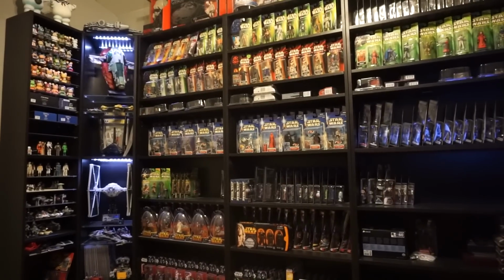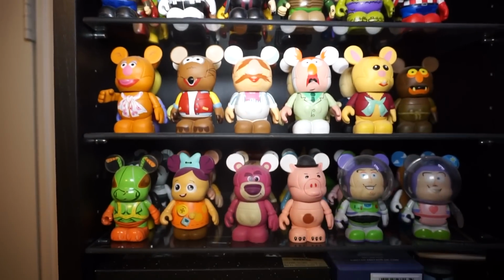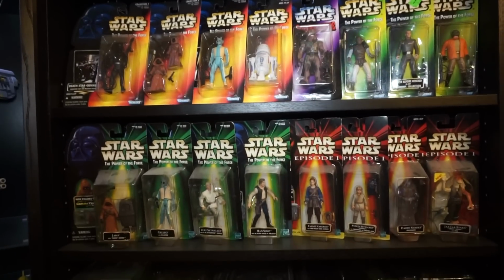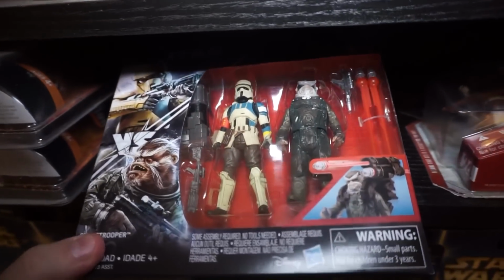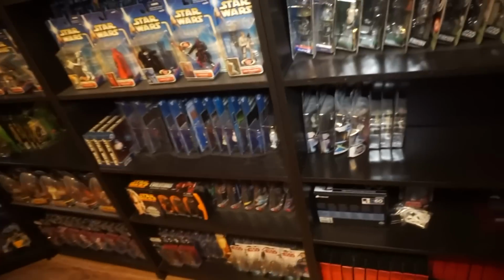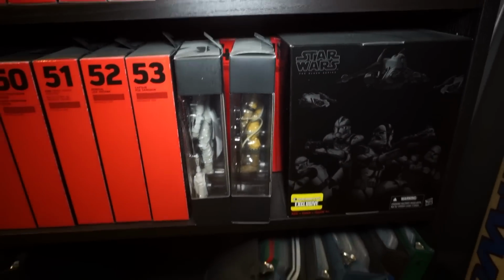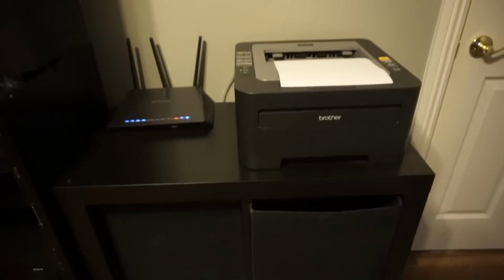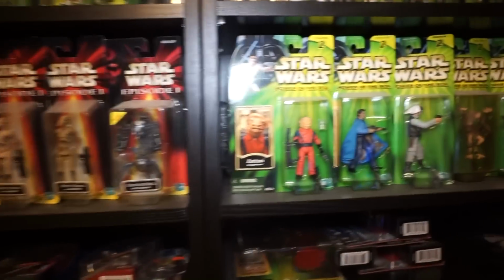2018 Star Wars Room Tour